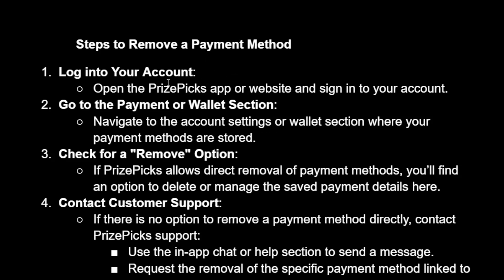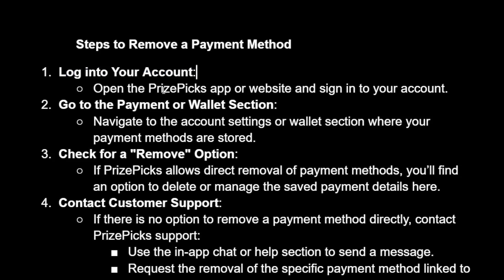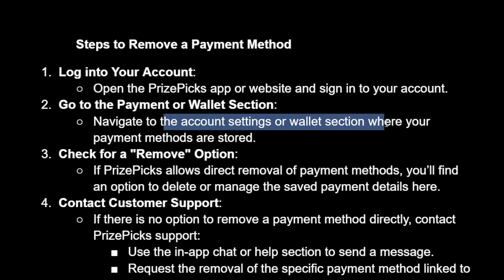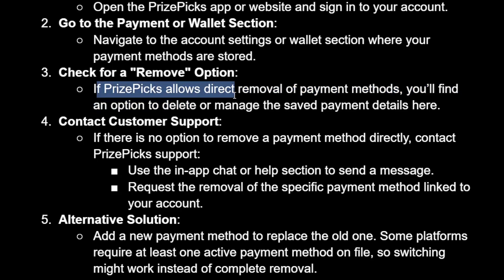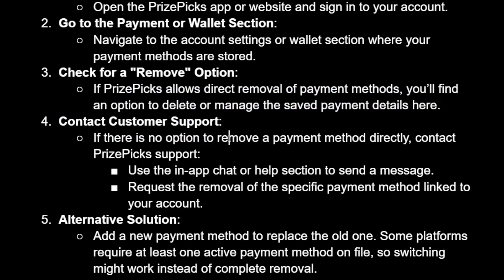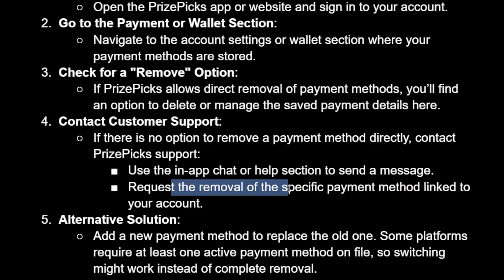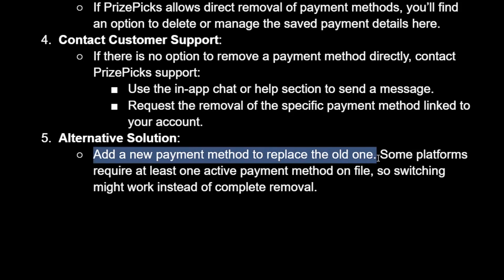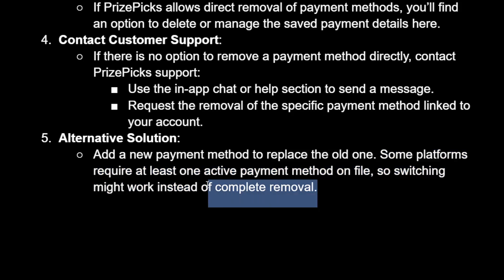How To Remove Payment Method On Prizepicks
In this video I show you how to remove payment method on Prizepicks. If you want to learn how to delete a payment method off Prizepicks then this is the only step-by-step tutorial you'll need.